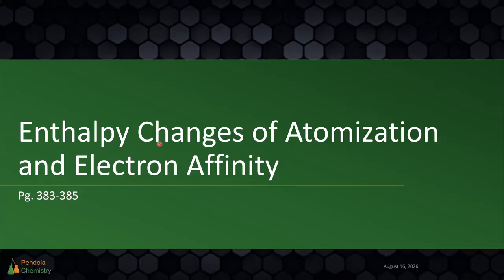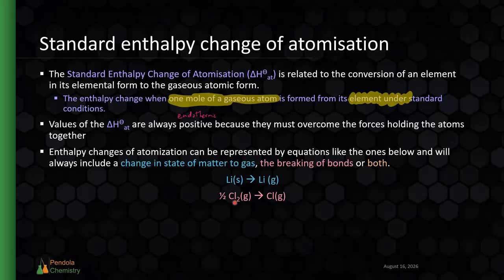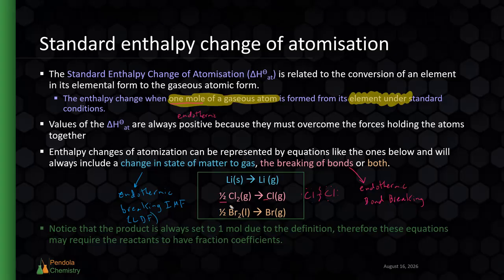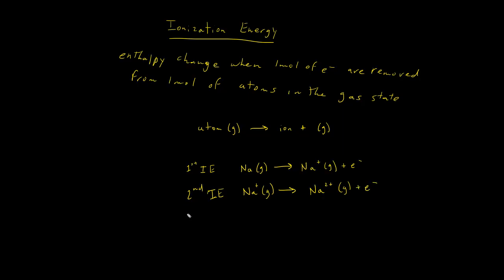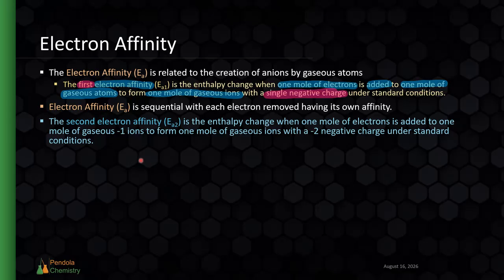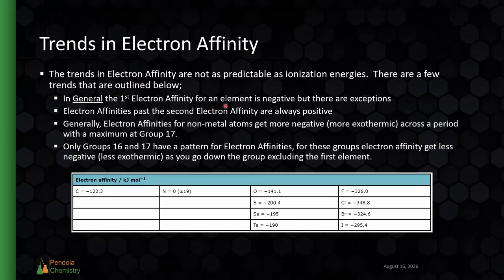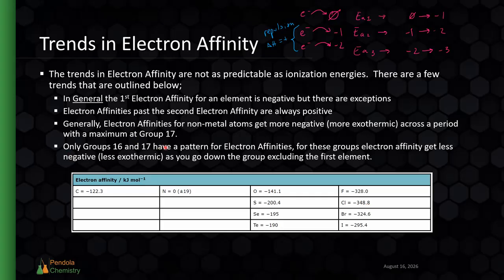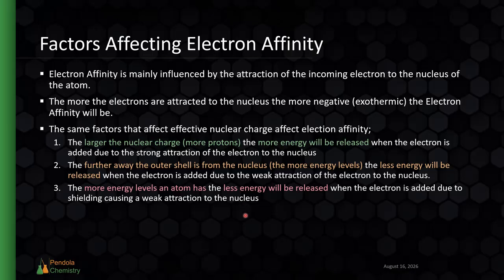AICE Chemistry | Chapter 19.2: Enthalpy Change of Atomisation and Electron Affinity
This lecture covers Section 19.2: Enthalpy Change of Atomisation and Electron Affinity, from Chapter 19: Lattice Energy. Before we can calculate the lattice energy of an ionic compound, we first need to understand the exact energy steps required to turn elements into gaseous atoms, and then into gaseous ions.

In this video, we will cover:

Enthalpy Change of Atomisation: Defining standard enthalpy change of atomisation and explaining why converting an element in its standard state into gaseous atoms is always an endothermic process.

First Electron Affinity (EA1): Defining the energy change when 1 mole of gaseous atoms gains 1 mole of electrons to form 1- ions, and exploring why this first step is generally an exothermic process.

Successive Electron Affinities: Looking at EA2 and EA3, and explaining why adding a second electron to an already negative ion is always endothermic due to repulsive forces.

Trends in Electron Affinities: Analyzing how electron affinity values change down Groups 16 and 17. We will discuss how nuclear charge, atomic radius, and shielding affect these values, and explain the interesting anomaly of fluorine's unexpectedly low electron affinity